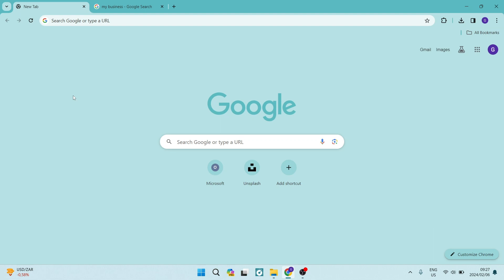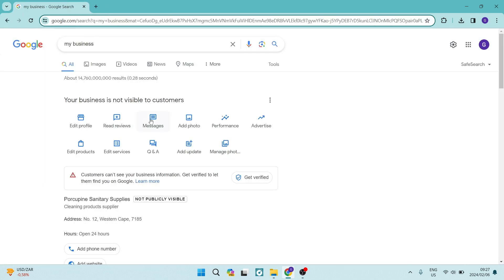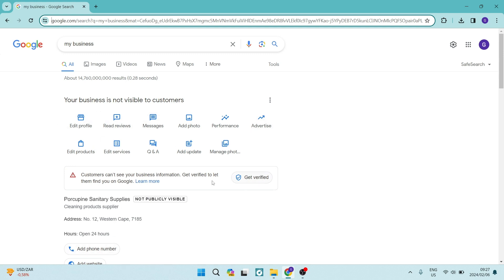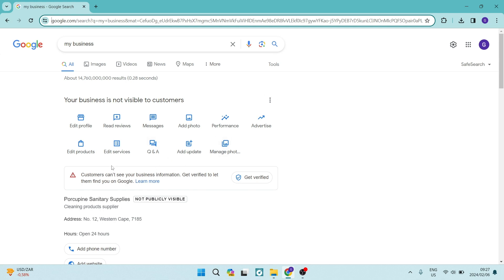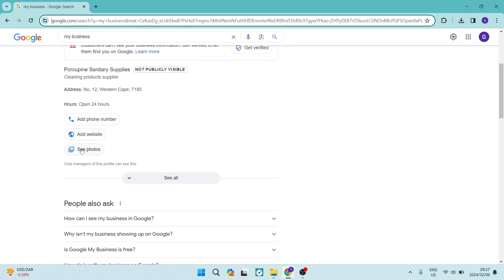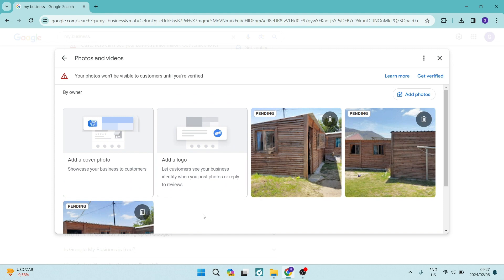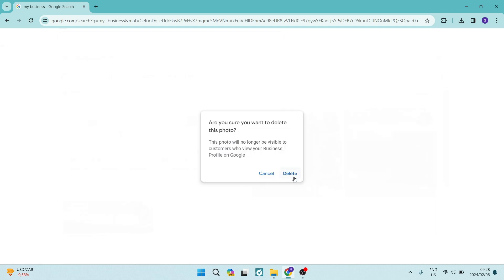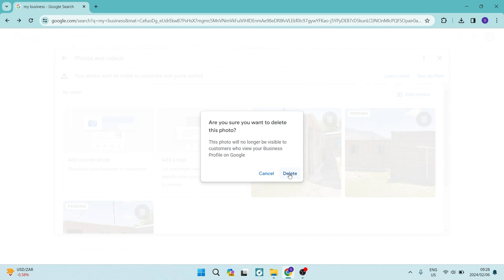How to Delete Photos From Google Business Profile